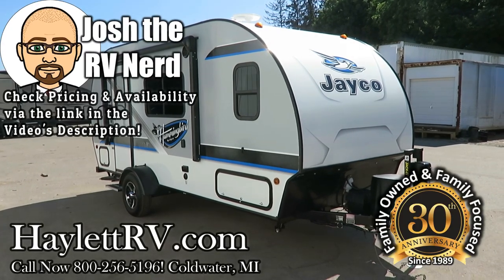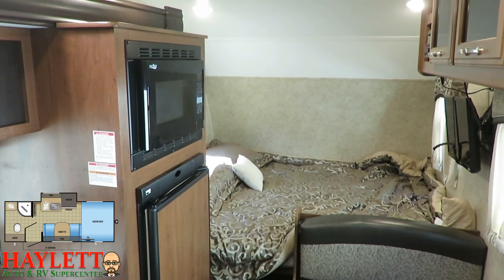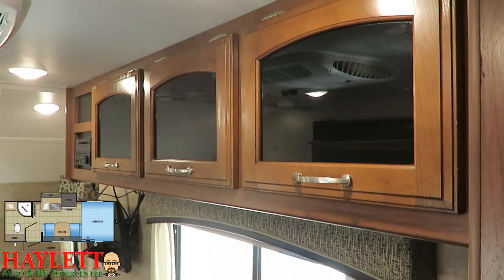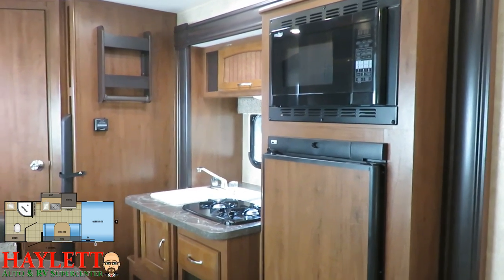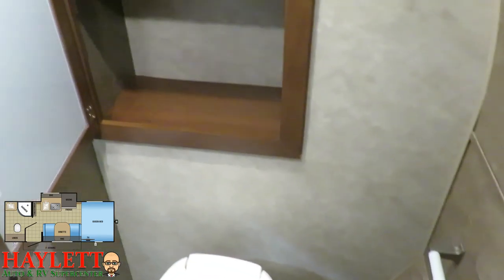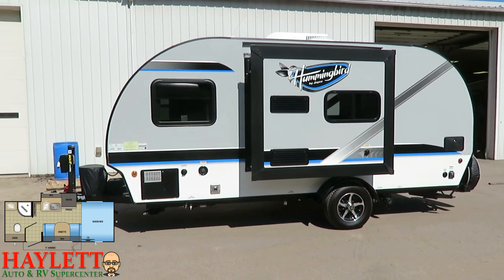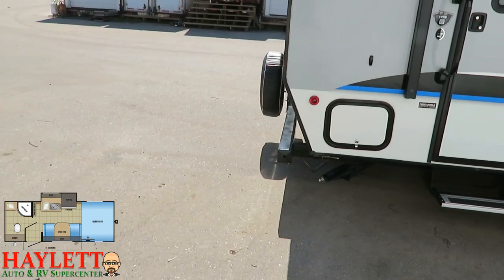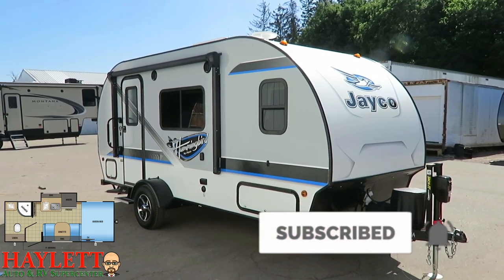(Sold) Used 2017 Hummingbird 17RB Ultralite Teardrop Jayco Travel Trailer